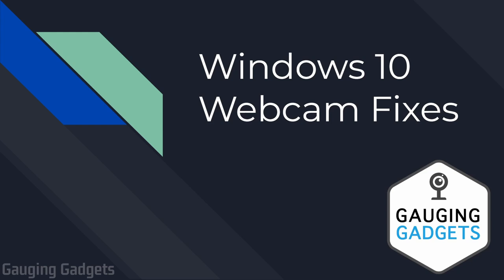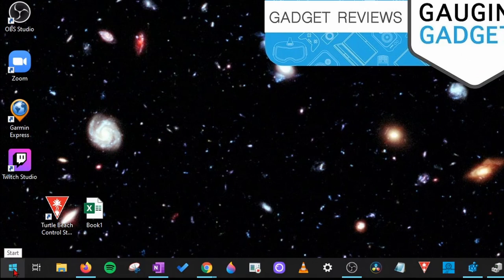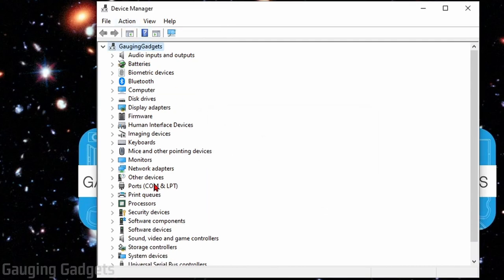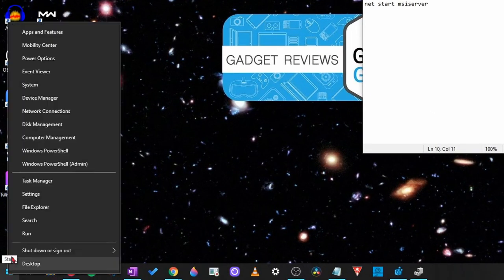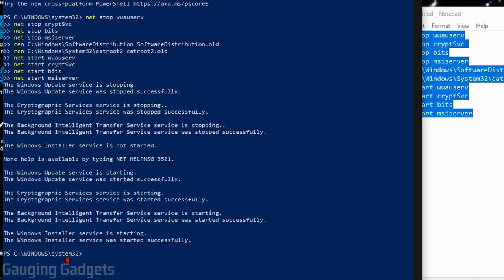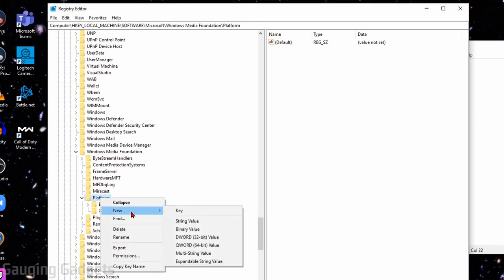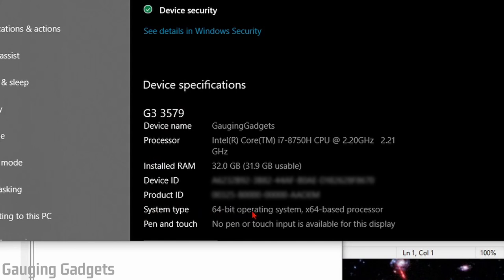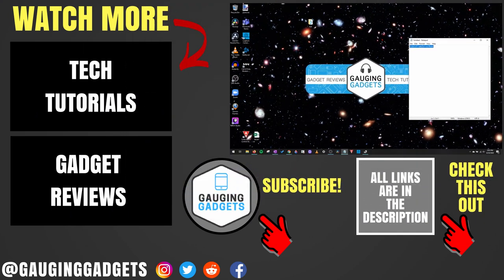How to Fix Webcam Issues in Windows 10 - Camera Not Working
How to fix webcam or camera issues in Windows 10?  In this tutorial, we go over several steps to fix any camera issue related to your webcam not working on a Windows 10 computer or laptop. This can help solve issues with the camera not turning on or working when using software like Zoom, Skype, OBS, Google Hangouts, Microsoft Teams, Google Classroom, and many others.

WARNING: If the steps in this tutorial are not performed correctly, it could damage your computer. Perform the steps in this tutorial at your own risk.

This Windows 10 tutorial will help fix issues with the built-in webcam on your computer or laptop and external USB webcams from Logitech, Microsoft, Razor, and many more. I used these steps to solve issues with my Logitech C270, Logitech C920, and Logitech C625.

Basic Windows 10 Webcam Fixes - 00:35
 • Make sure your webcam is plugged in and turned on.
 • Ensure your webcam is not being used by any other applications on your PC. I recommend closing any apps on your computer that do not need to be open.
 • Try connecting your webcam to another USB port.
 • Restart your computer or laptop.

Windows 10 Camera Privacy Settings - 01:20
1. Right click the Windows 10 start button.
2. Select Settings, in the menu.
3. In the Windows 10 Settings search Camera, then select Camera Privacy Settings
4. Ensure the follow settings are turned on
 • Allow apps to access your camera
 • Allow desktop apps to access your camera

Uninstall and Reinstall Windows 10 Camera Drivers - 02:09
1. Right-click the Windows 10 start button.
2. Select Device Manager.
3. In Device Manager, right-click your computer username and then select Scan for hardware changes.
4. Find and expand Cameras.
5. Right-click Integrated Webcam and select Uninstall. If asked to delete, DO NOT CHOOSE DELETE.
6. Uninstall the drivers for the integrated webcam.
7. Once completed, go back to the Windows 10 Device Manager, right-click your computer username and then select Scan for hardware changes. Cameras should reappear. Restart your computer if Cameras does not reappear.
8. Once Cameras has reappeared, expand Cameras.
9. Right-click Integrated Webcam and select Update driver.
10. Select search automatically for updated driver software.

The following Windows 10 Webcam fixes require administrator access on your computer. Perform at your own risk.

Fix Windows 10 Update Issues causing your webcam not to work - 03:50
1. Right-click the Windows 10 start button.
2. Select either Command Prompt (Admin) or Windows Powershell (Admin)
3. Paste the following text into the window and hit enter on your keyboard:
4. Restart your computer once the process is completed.

Disable Frame Server Mode in Windows 10 - 05:05
1. Right-click the Windows 10 start button.
2. Select Run.
3. Type redegit and then select run.
4. Navigate to the following folder  HKEY_LOCAL_MACHINE\SOFTWARE\Microsoft\Windows Media Foundation\Platform
5. Create a DWORD (32 bit) value file with the name EnableFrameServerMode
6. If you have a Windows 64 bit computer make the following changes, if not you're done with this method.
7. Navigate to the following folder  HKEY_LOCAL_MACHINE\SOFTWARE\WOW6432Node\Microsoft\Windows Media Foundation\Platform
8. Create a DWORD (32 bit) value file with the name EnableFrameServerMode.